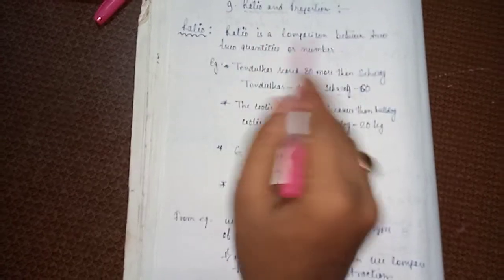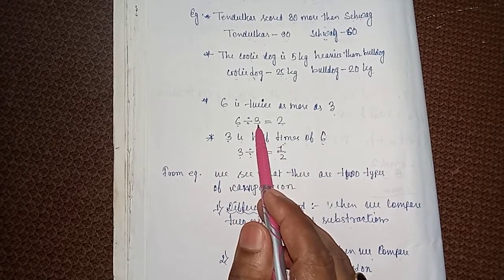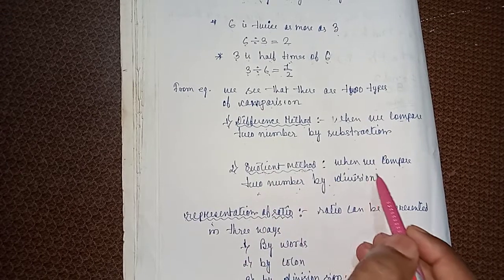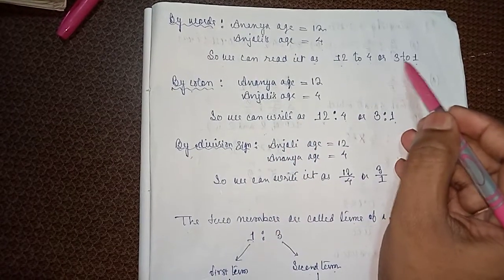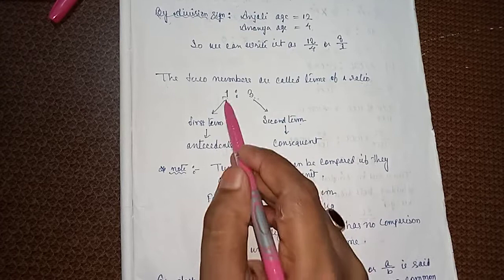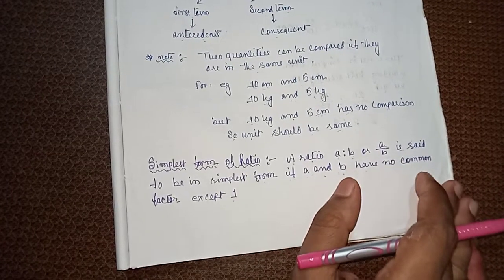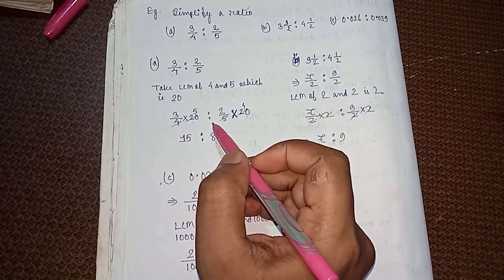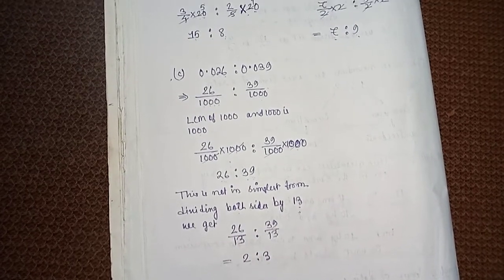RATIO AND PROPORTION class 6 english medium part 2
COMPOSITE MATHEMATICS part 1